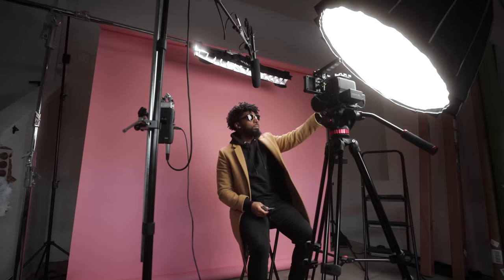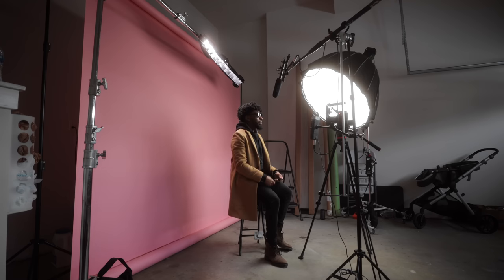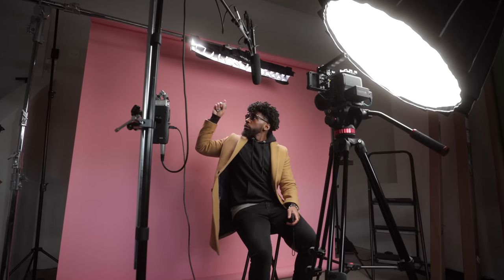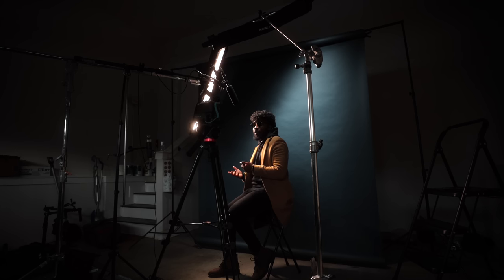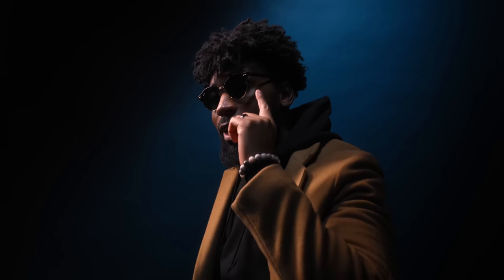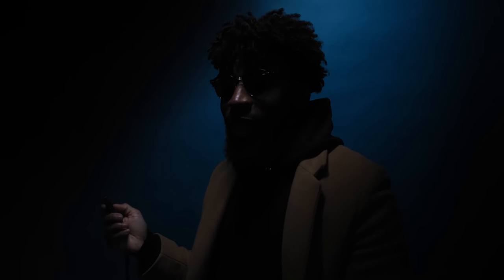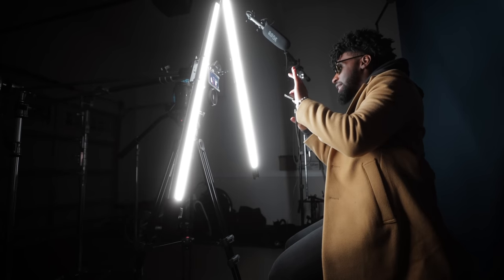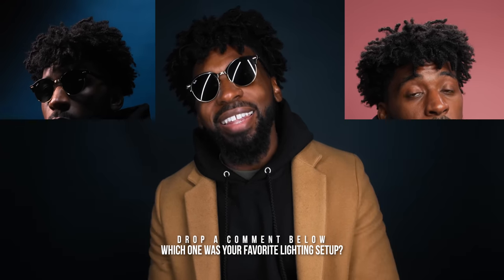3 Ways to Take Your Music Videos to the NEXT Level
Canon R6 (BTS Camera)
Canon 16-35mm f/2.8 III (BTS Lens) Via Amazon
Sigma 24mm f/1.4 ART (Lens)
Aputure 300X (Lighting)
Nanlite Pavotube 30C 1-4Pack (Lighting)
Junior Boom Arm - B&H
Stand For Junior Boom - B&H
Manfrotto 502 (Tripod)
Pink Paper Backdrop
Blue Backdrop
Backdrop Stand

 aputure 120d music video lighting ycimaging yc imaging